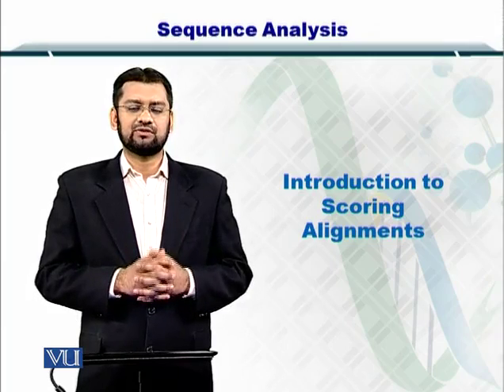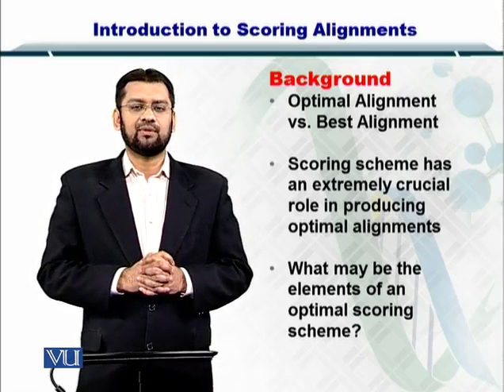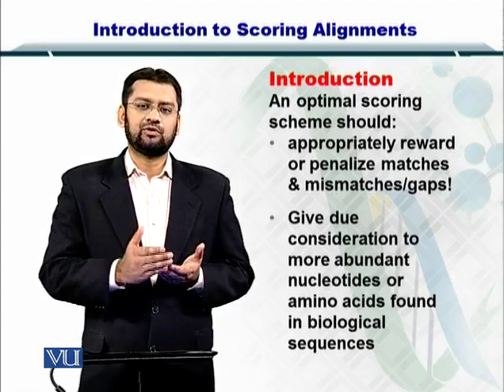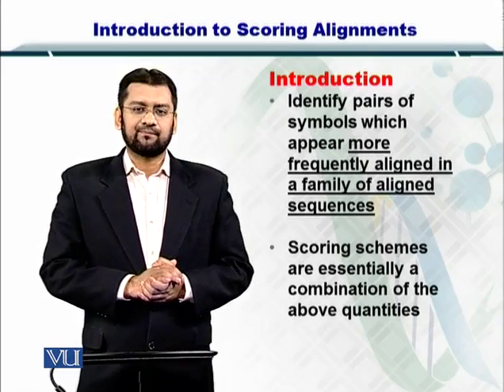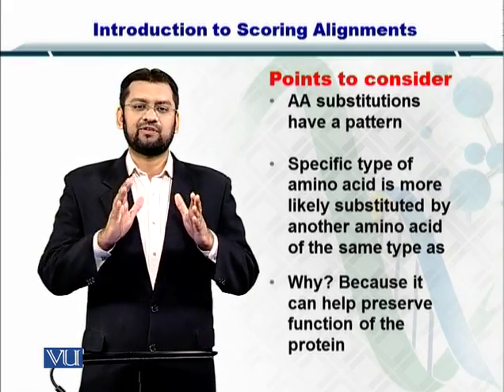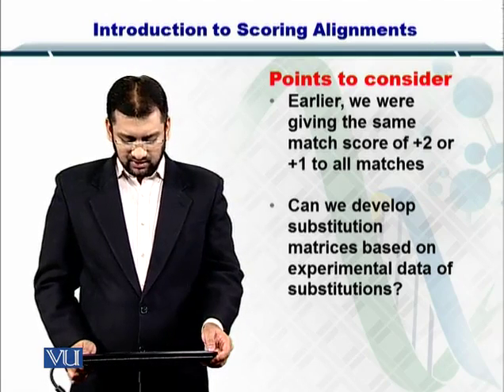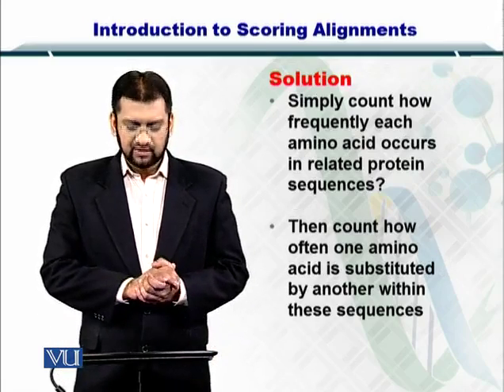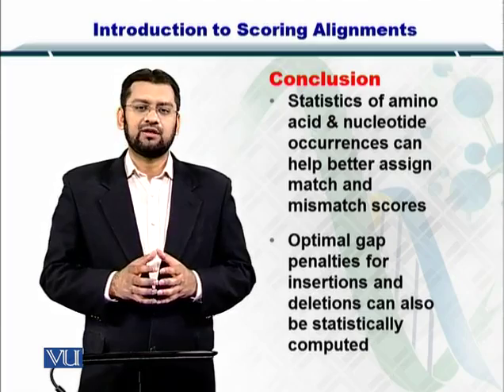BIF401_Topic049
Topic: 49